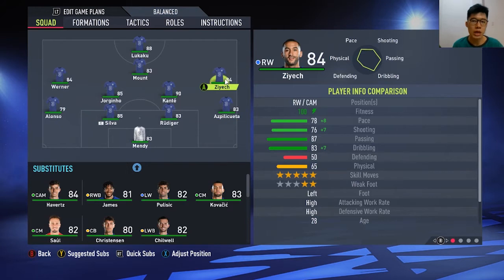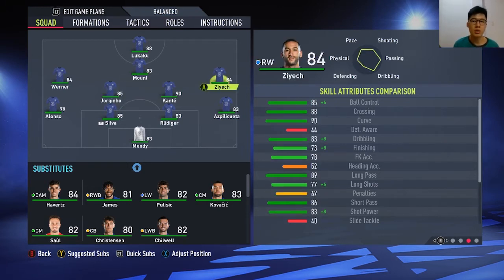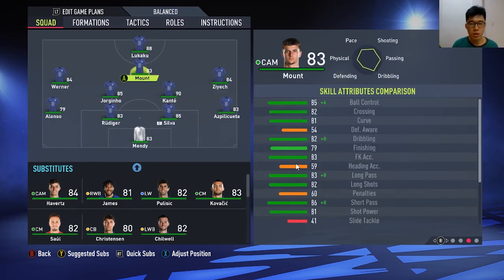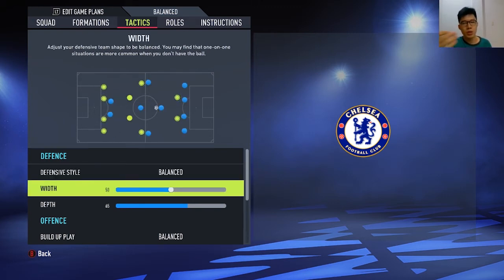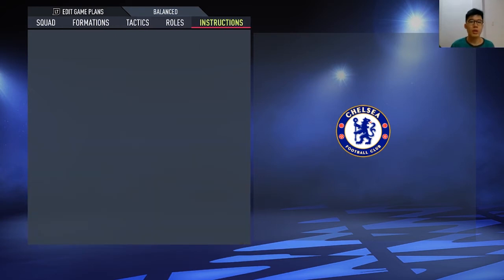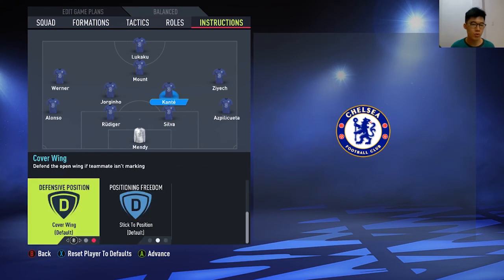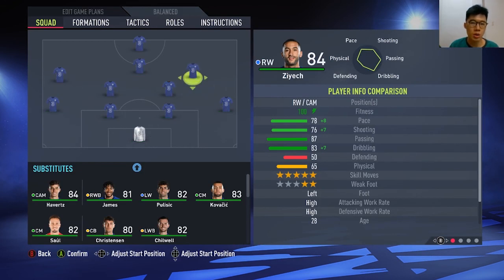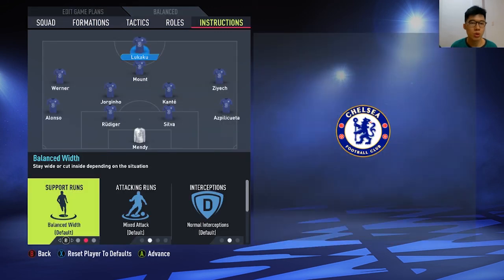FIFA 22: Chelsea | 4-2-3-1 Custom Tactics (Division 1 Online Seasons)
Players' skills, abilities and traits will also be explained with complete details for the best understanding of how to use the Chelsea (4-2-3-1 Custom Tactics) at the maximum level in FIFA 22.

Complete explanation will be provided in this video.